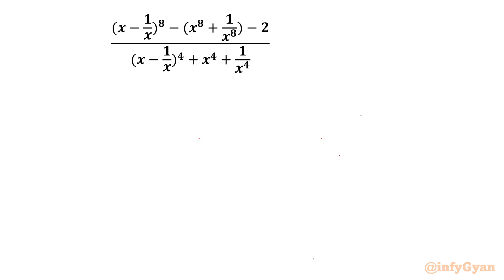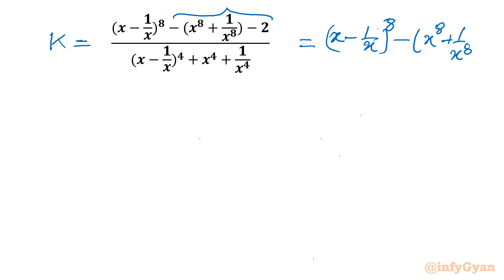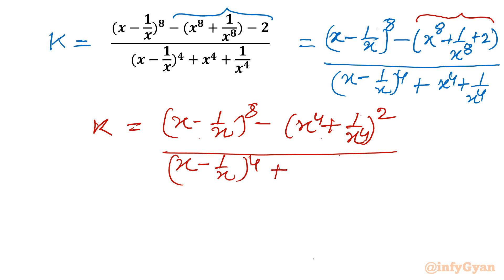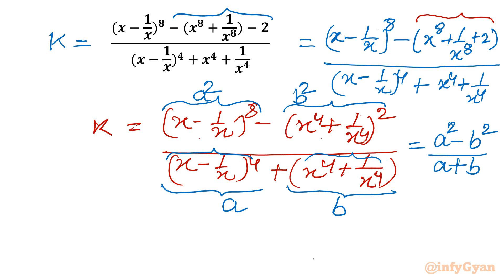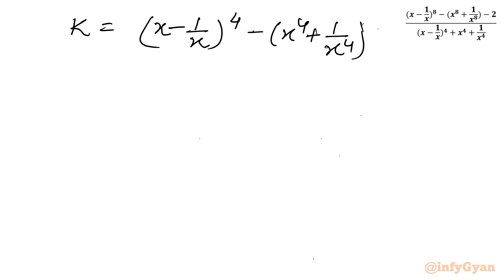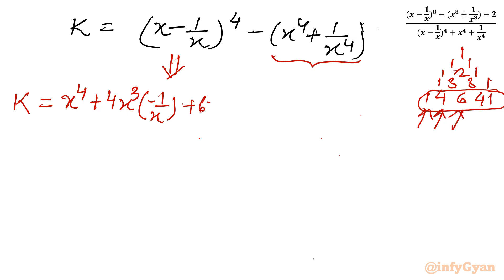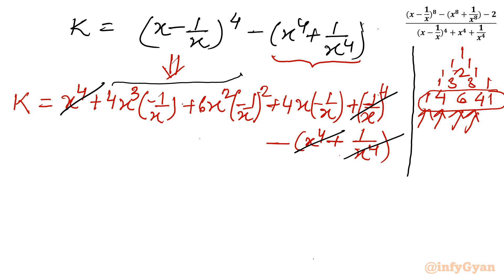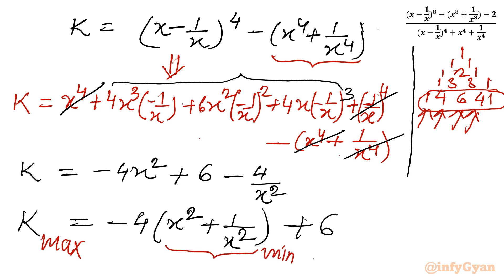Solving for the Maximum Value of an Expression | Olympiad Prep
Hello My dear family I hope you all are well if you like this video about "Solving for the Maximum Value of an Expression" for Math Olympiad Preparation then please do subscribe our channel for more mathematical adventures like this.

This tutorial of algebraic challenges explains the quest to find the maximum value of an expression. Whether you're gearing up for Olympiad competitions or simply love unraveling mathematical mysteries, this video is your ultimate guide. Join us as we decode intricate algebraic puzzles, unveiling strategies and techniques essential for mastering maximum value problems. Let's sharpen our mathematical prowess together and soar to new heights of problem-solving excellence!

Timestamps:
0:00 Introduction
1:30 Algebraic identities
3:30 Pascal triangle
6:55 AM-GM inequality
7:50 Maximum value of expression

🎯 This video is perfect for students, math enthusiasts, or anyone seeking to sharpen their problem-solving skills and gain confidence in dealing with rational expressions. 🎓📈